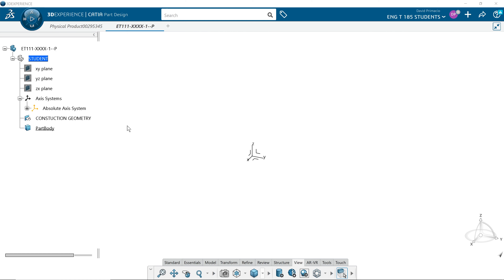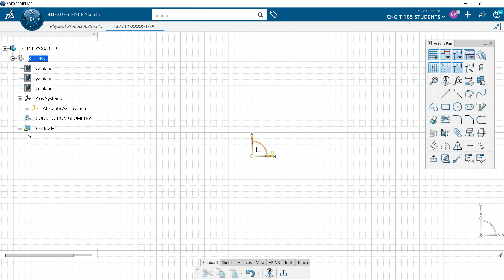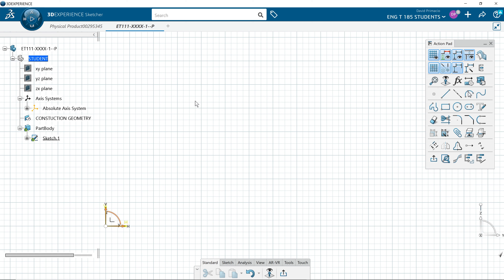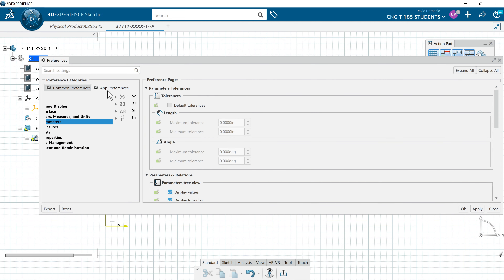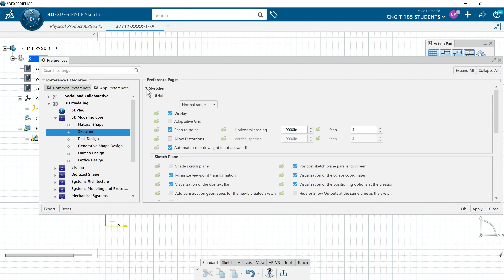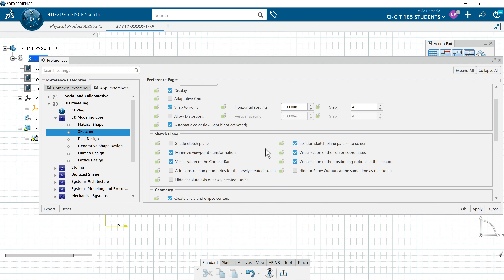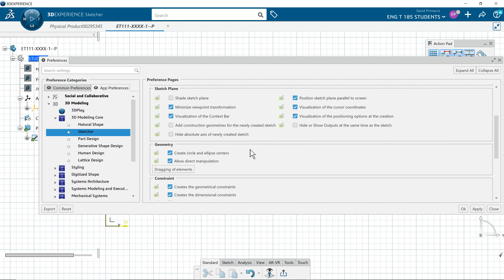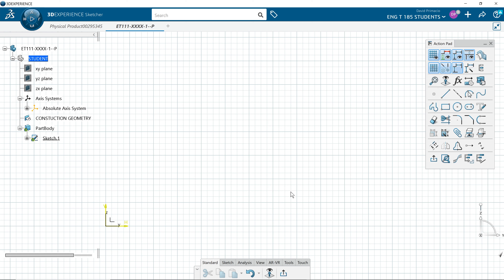Access Sketcher Set the Parameters CATIA 3DX